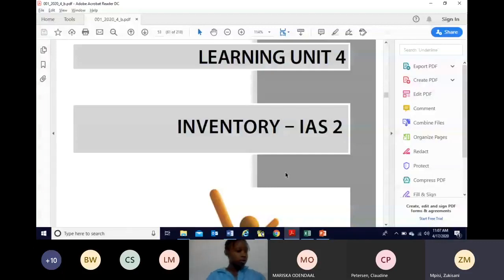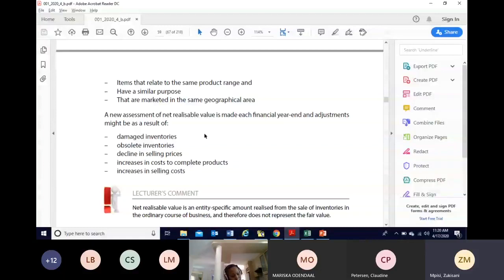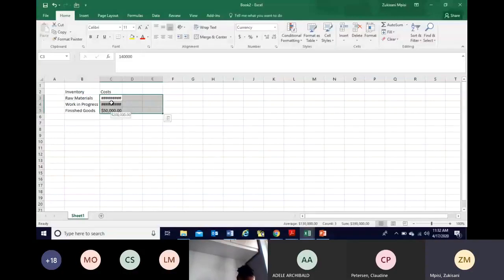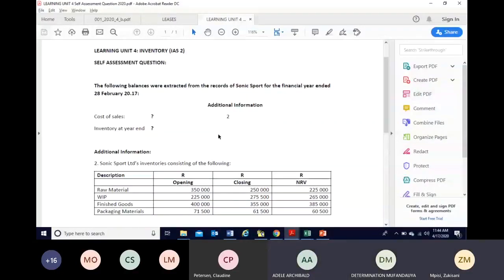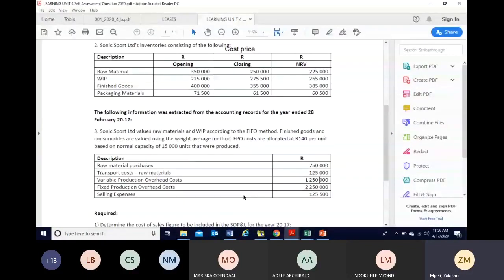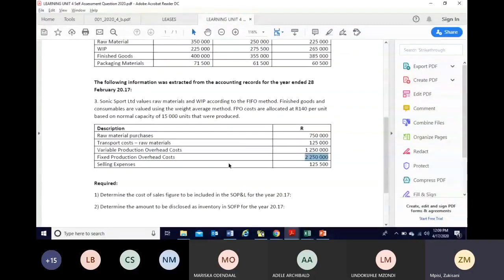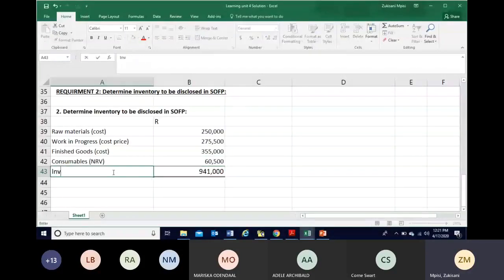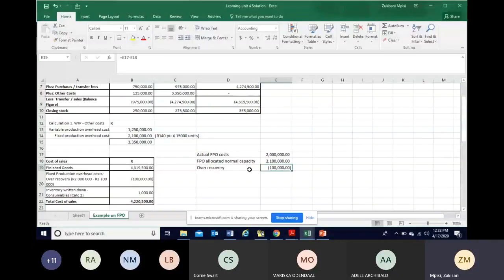FAC2601 Online Tutorial Class 17 April 2020